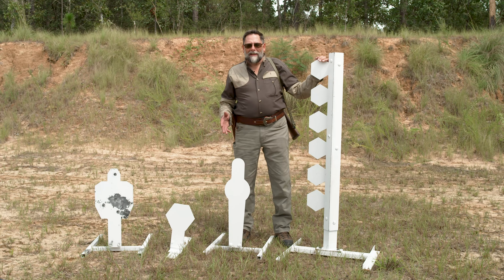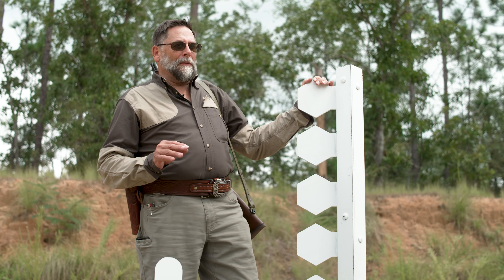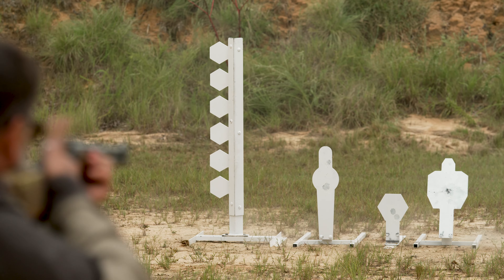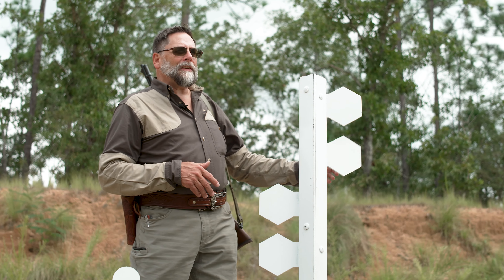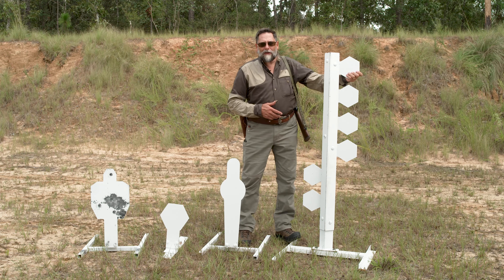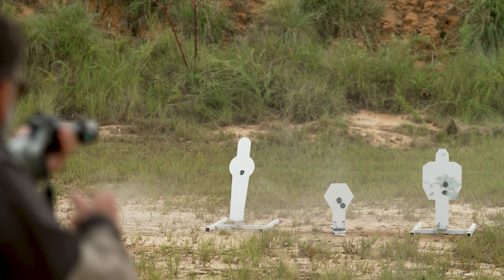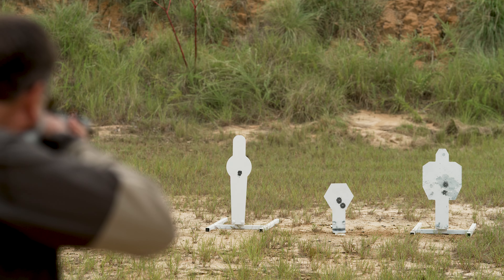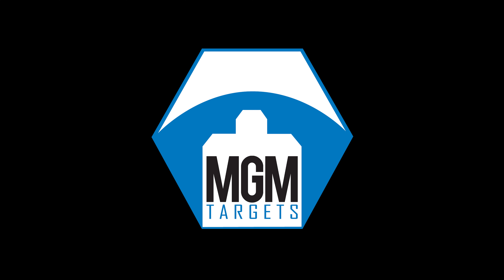Andy Larsson on MGM Targets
Andy Larsson of Skinner Sights shoots steel reactive targets by MGM Target Company.